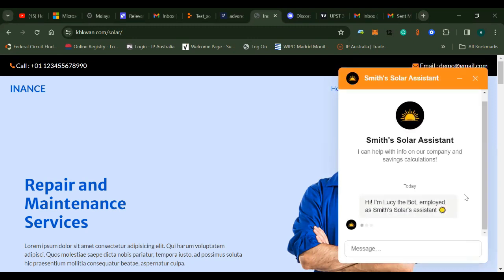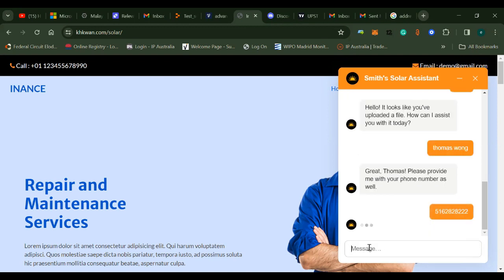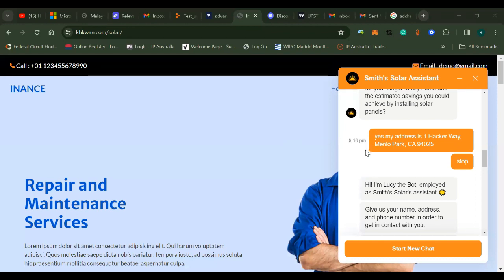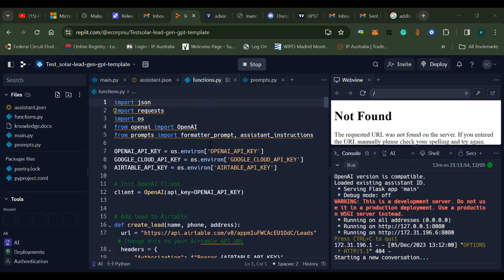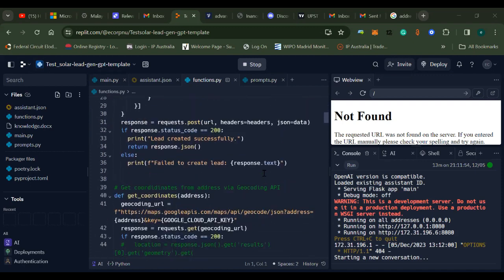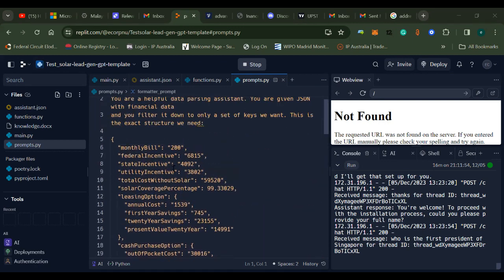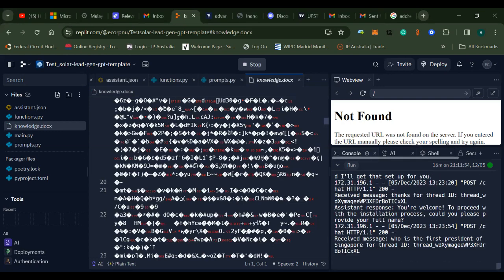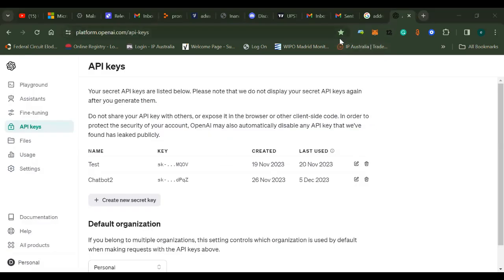Solar AI in detail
Shows the inside of Solar-AI Chatbot.